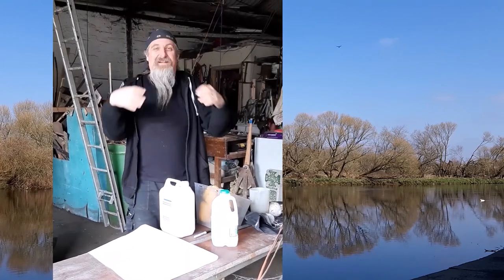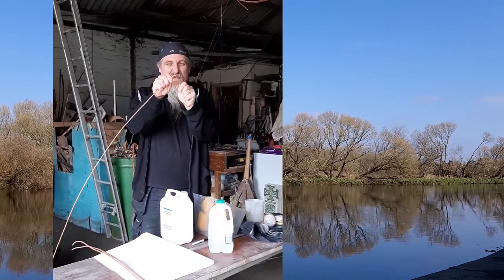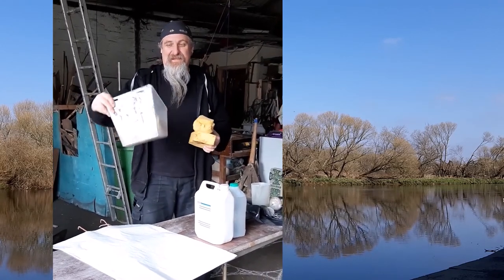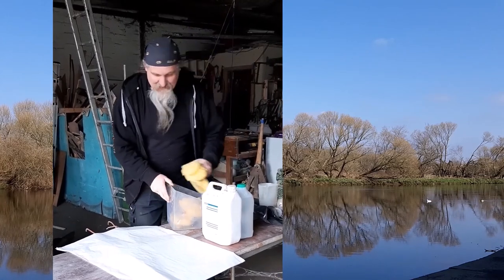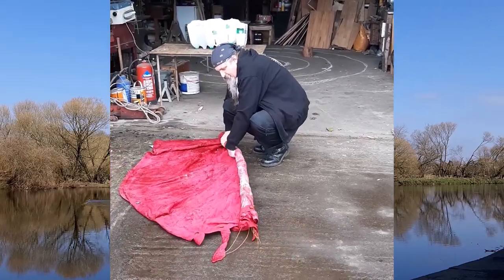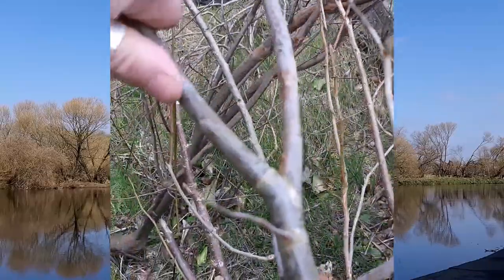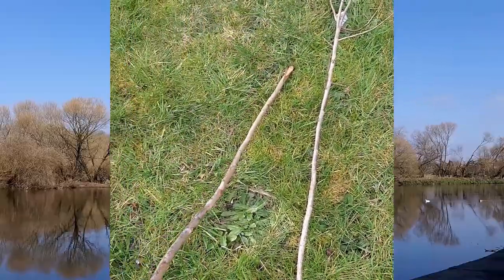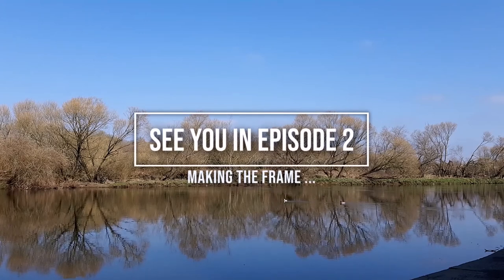Mini Coracles Ep.1 Materials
Episode One in a series of videos about building a mini coracle.

This episode sets out the things you will need.

Episode 2 describes making a board to hold the frame (if you don't have a garden you can stick things in).

Episode 3 is weaving the framework (A workshop boat and a garden boat)

Episode 4 is covering it with a 'skin'

Episode 5 is finishing touches

These videos discuss materials and tools to make a model boat which will float. The boat uses the same principles as used to build wee skin boats for floating down a welsh river chasing the fish, or a large curragh  like  St Brendan would have used when he might have sailed to America whilst looking for Ultima Thule.

They are made for adults to use with those they are responsible for looking after. I'd normally be running these workshops in person, on the street with the general public or in schools. When business re-opens perhaps you'd like to hire me!